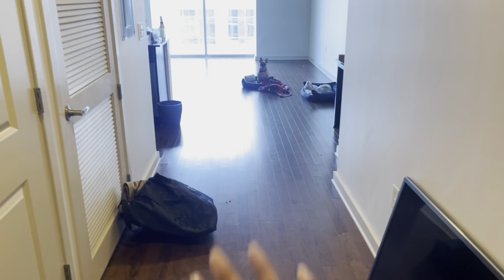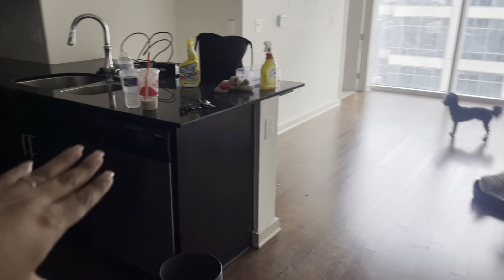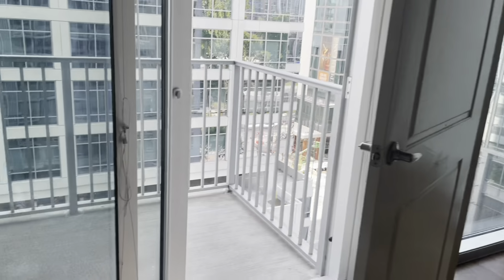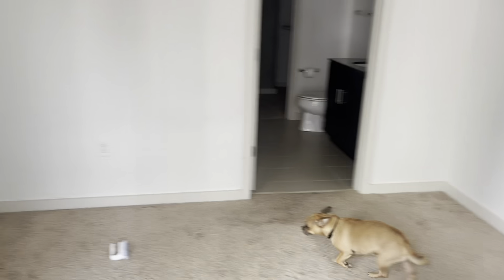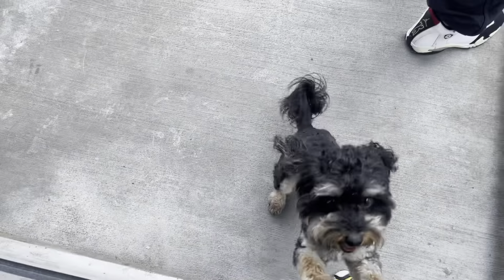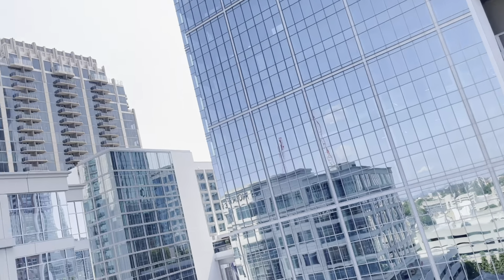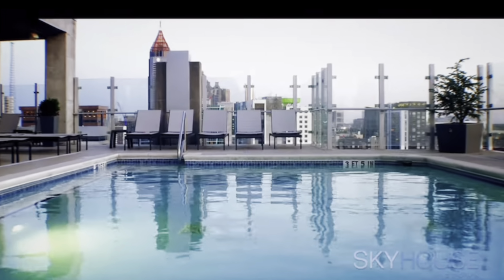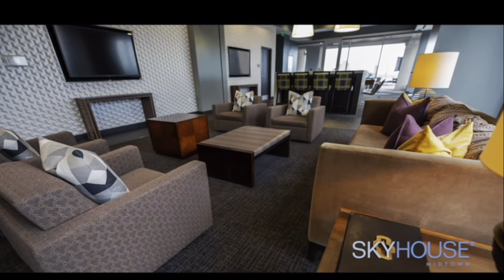Empty Apartment Tour | Luxury High Rise in Atlanta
Hey friends! Welcome to a new video 😀

Today I’m sharing our empty apartment in Midtown Atlanta.

We did so much research before moving to Atlanta (from Phoenix), and chose SkyHouse Midtown as our home. We had a great experience & loved living here!

❤️‍🔥, Al.